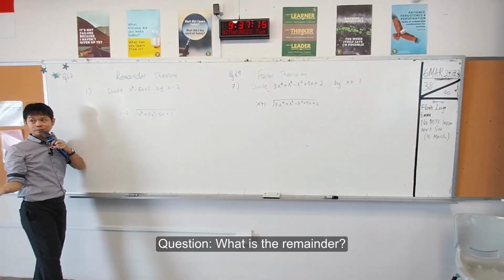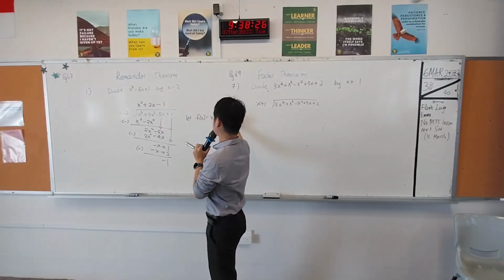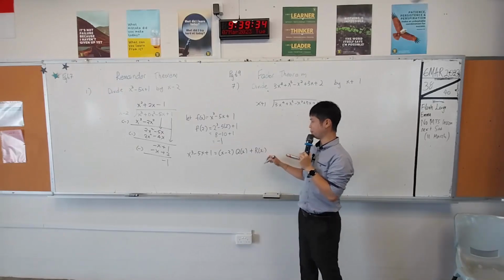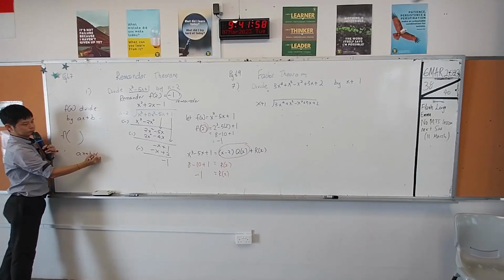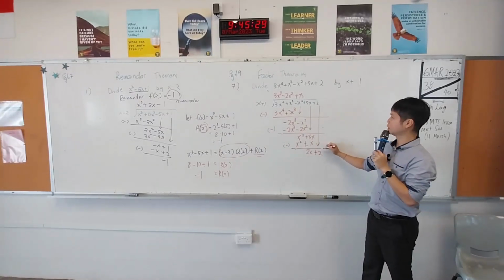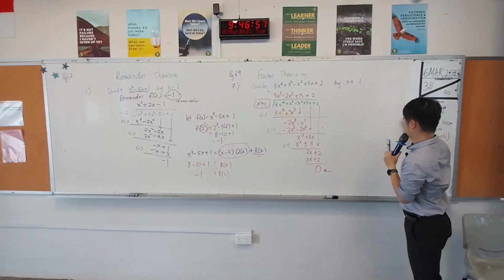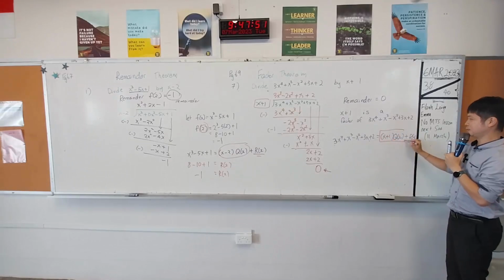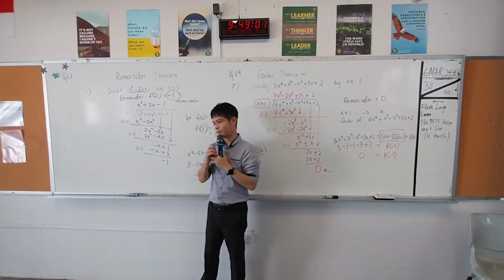Remainder and Factor Theorems